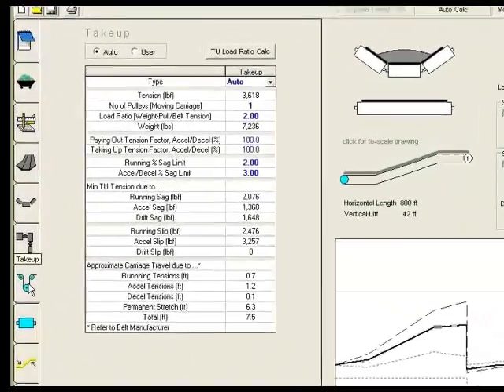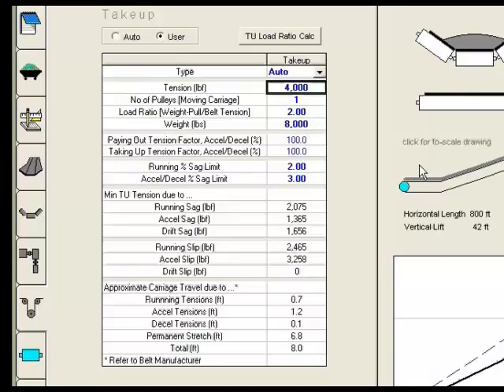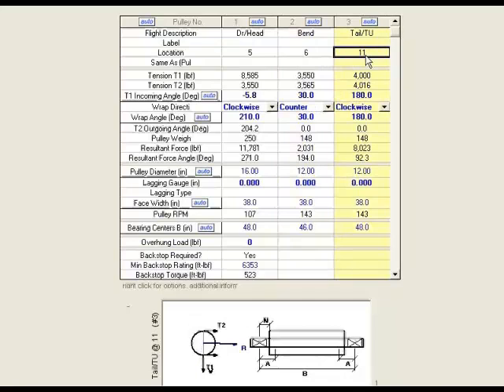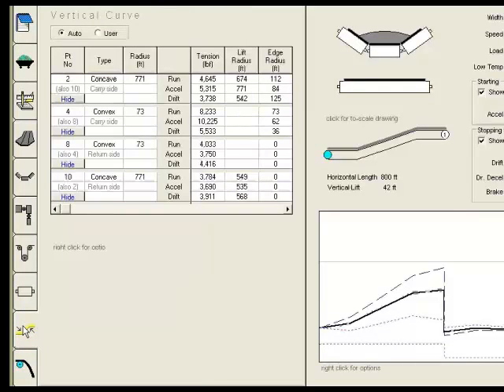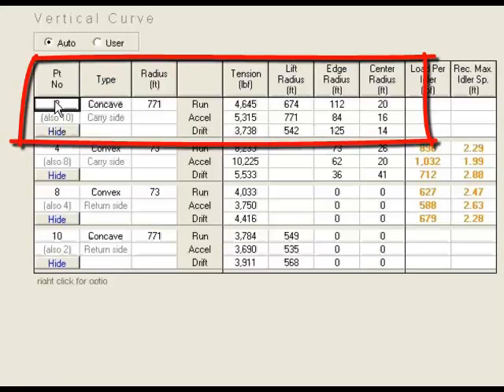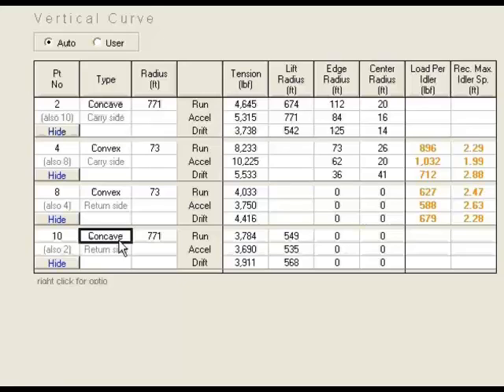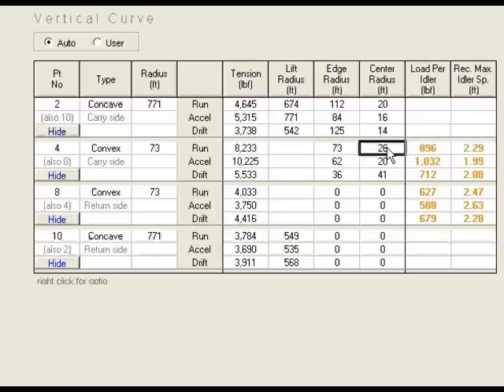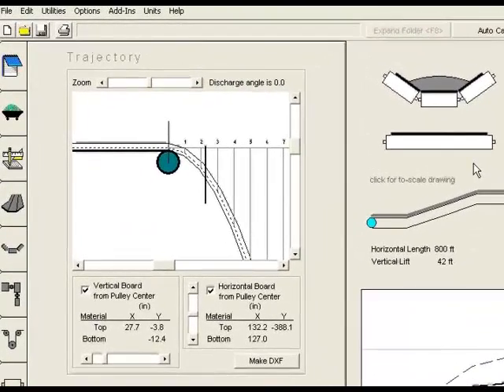Setting up a New Conveyor Part 4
Setting up a new conveyor